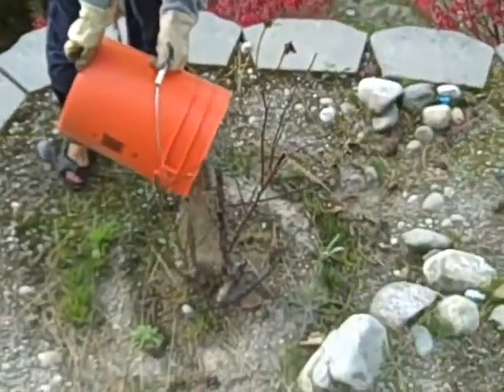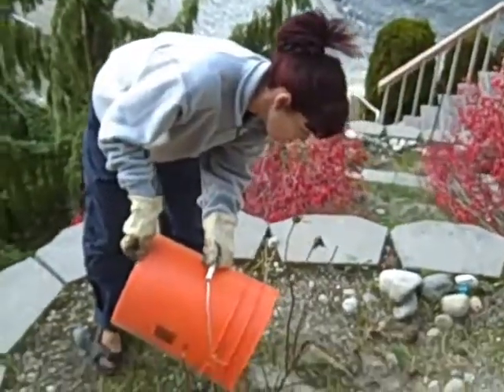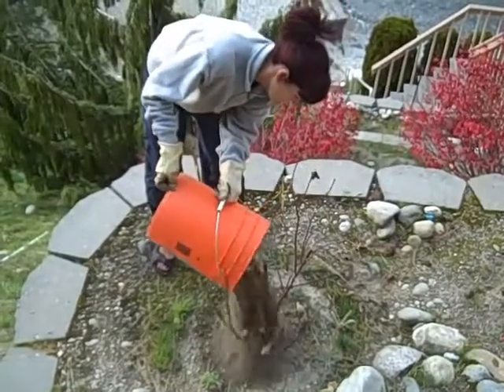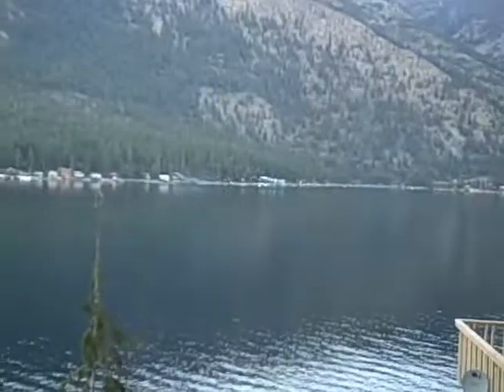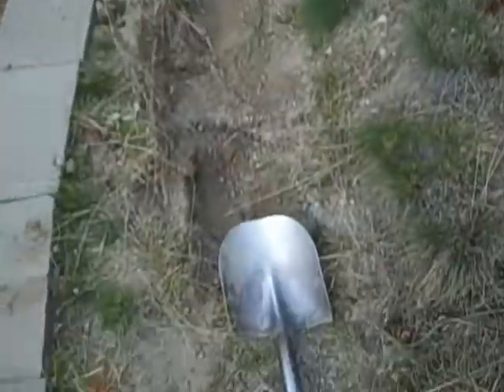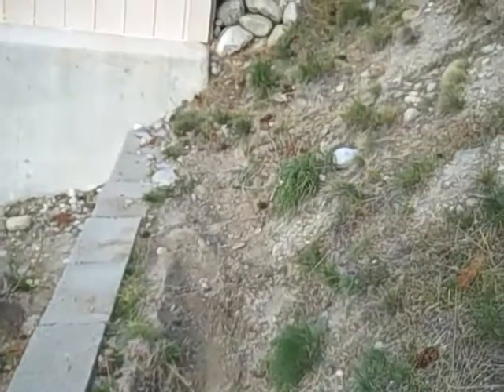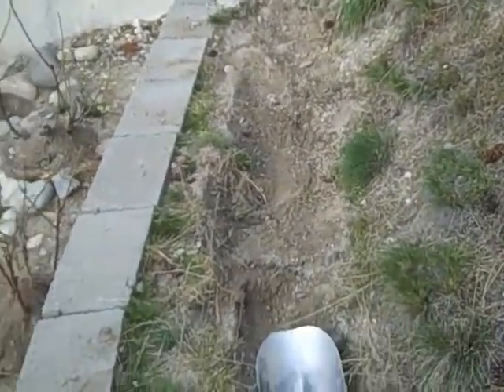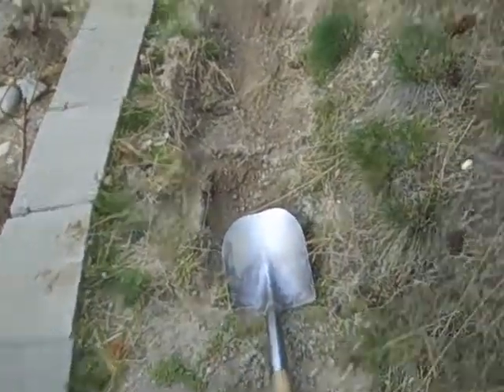Readying Chelan Roses for the Winter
Denise assumes Mom's role for winterizing the roses at Lake Chelan.  Makes me proud of my wife and reminds me of Mom and I doing this over the past few years.